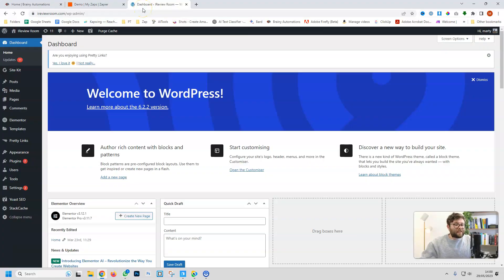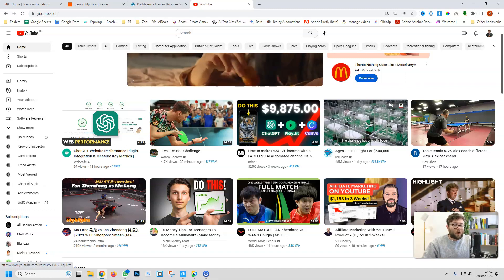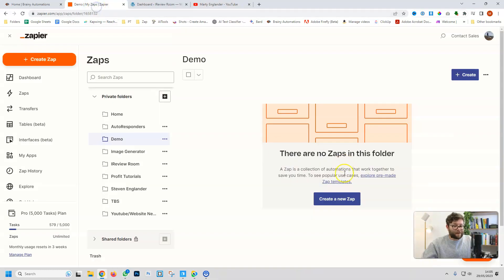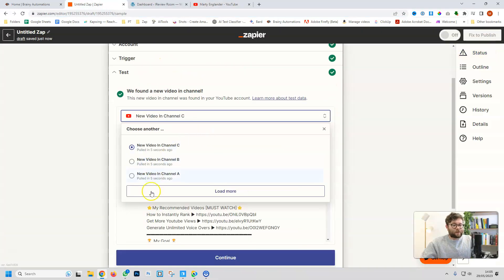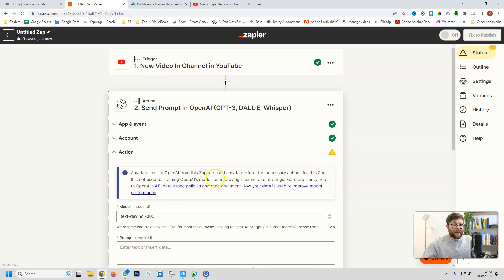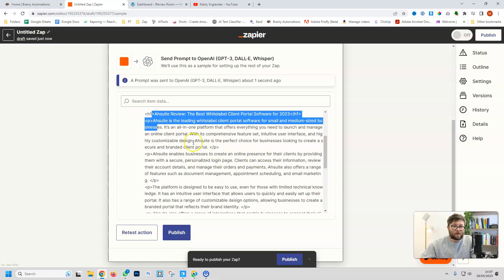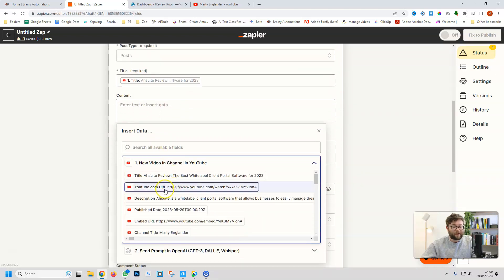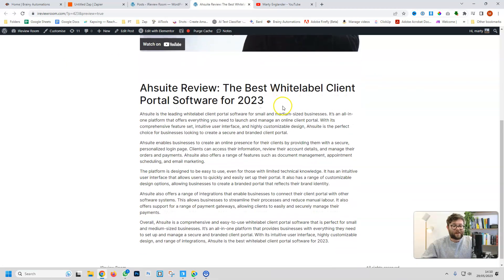Turn Your YouTube Videos into High-Converting Blog Posts in Minutes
Learn how to turn your YouTube videos into blogs using AI and automate the process!

In this video, I will show you how to use AI to create engaging and informative blog posts from your YouTube videos. This is a great way to increase your blog traffic and reach a wider audience.

I will walk you through the step-by-step process of using AI to turn your YouTube videos into blogs, and I will also share some tips on how to optimize your blog posts for search engines.

By the end of this video, you will know how to use AI to create high-quality blog posts that will drive traffic to your website.

🏆 My Goal 🏆

👨 About Me 👨